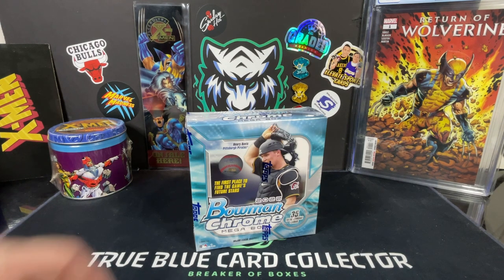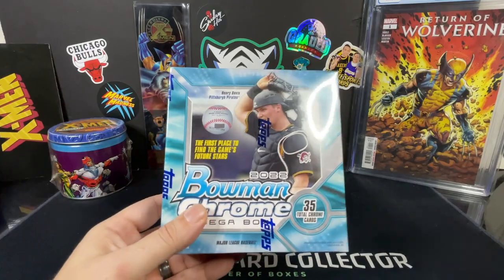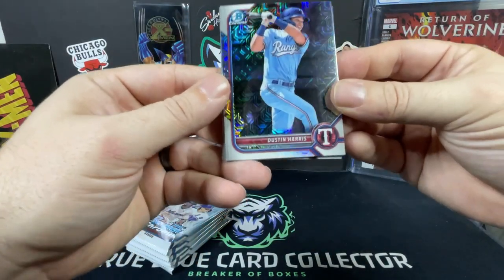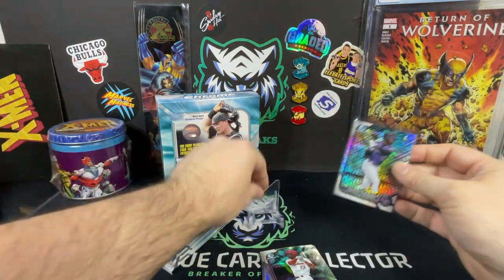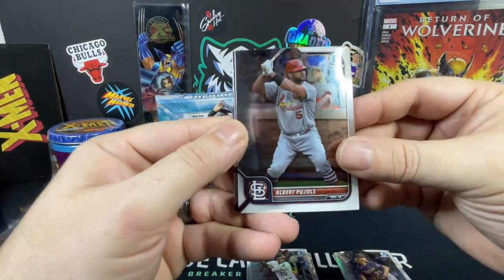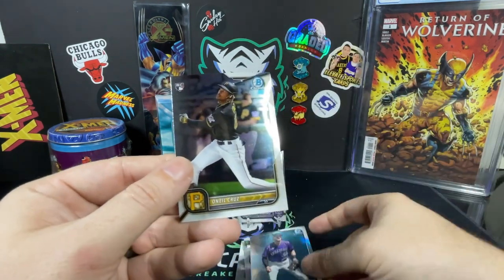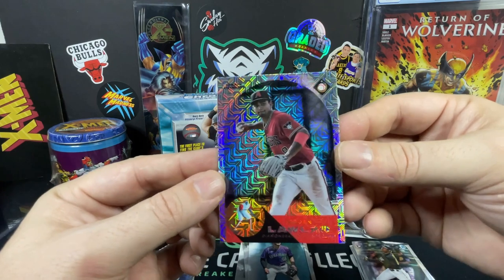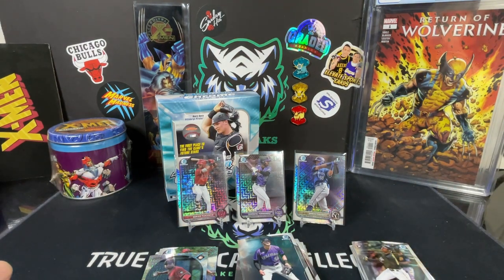2022 Bowman Chrome Mojo Packs and Prospects Galore